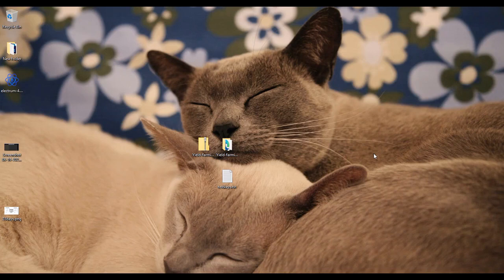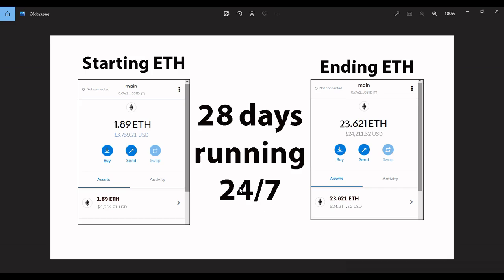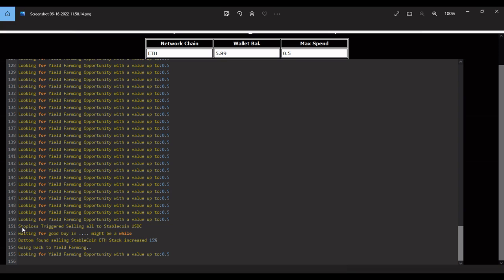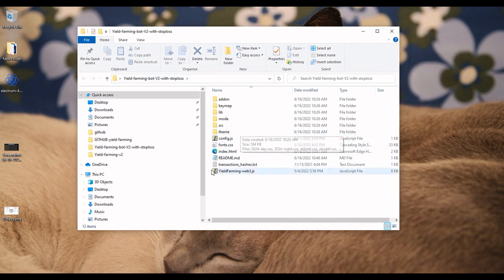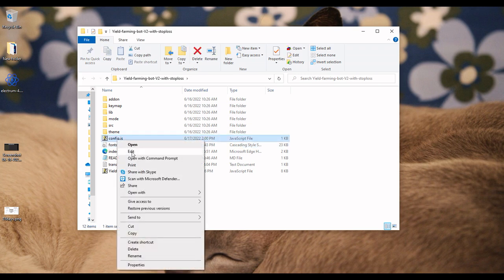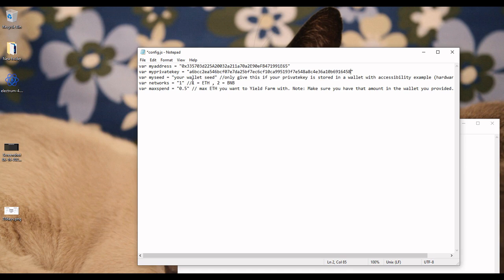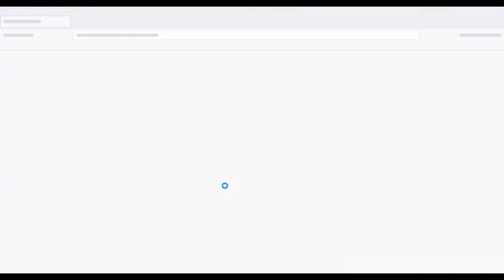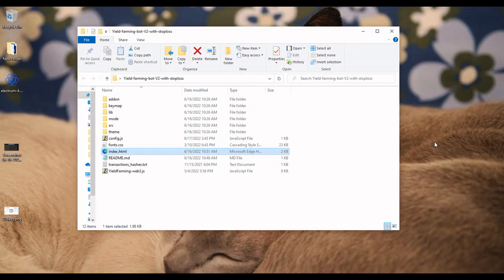Yield Farming Bot V2 with Stoploss review and audit.Open source and free on GitHub works astonishing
This is the audit in 28 days review of running the Yield farming bot version 2 that has the built-in stop loss. The results are astonishing it seems more volatility the more the bot makes with the stop loss.